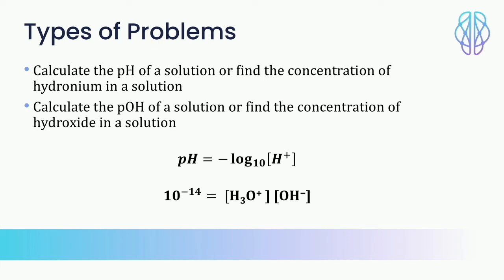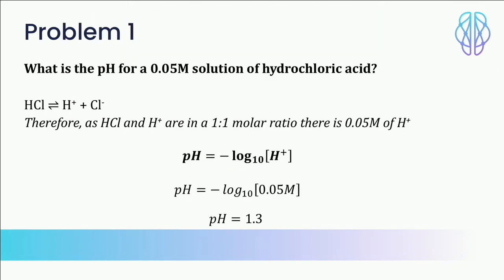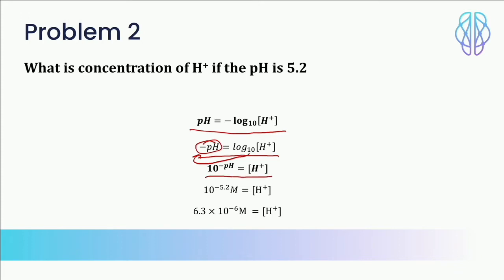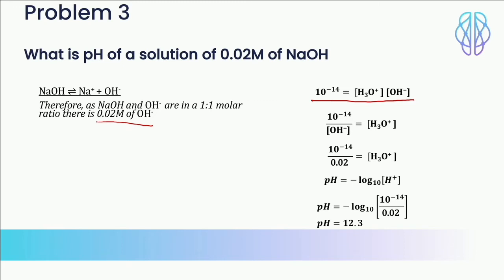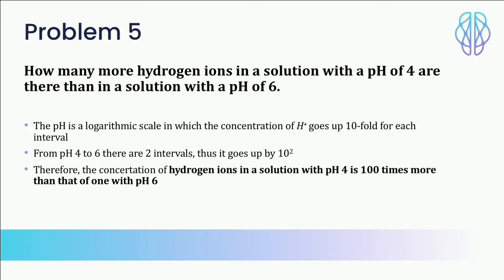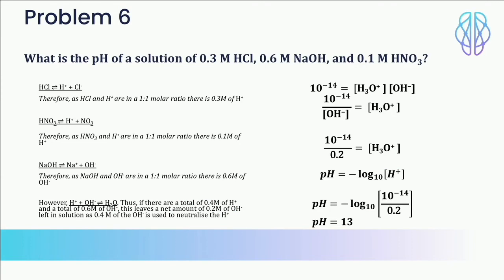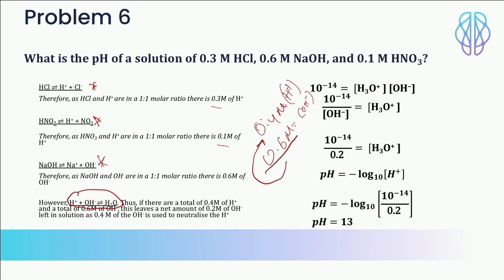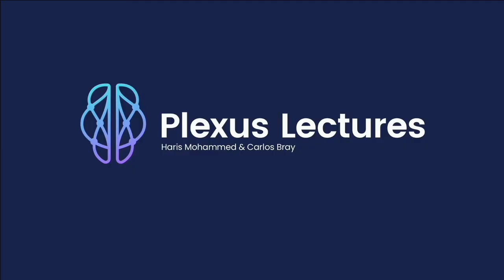Year 12 Chemistry: pH Problems final